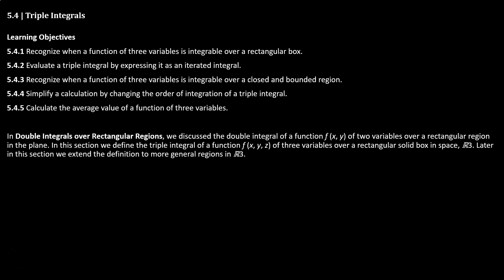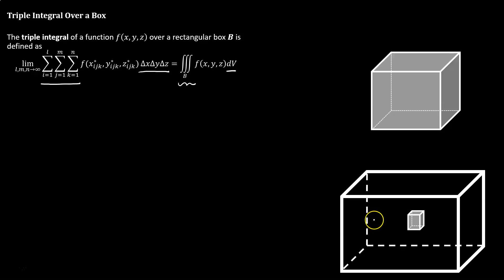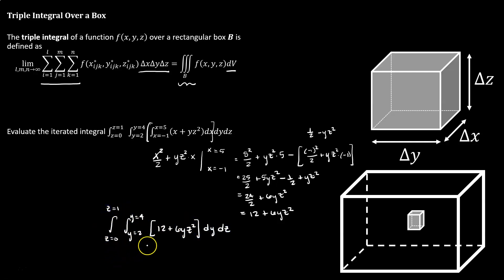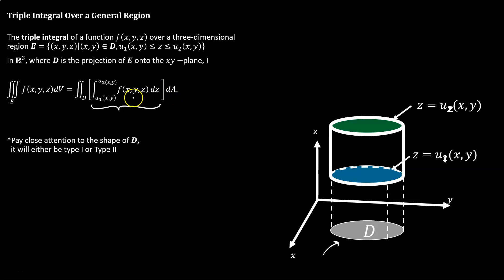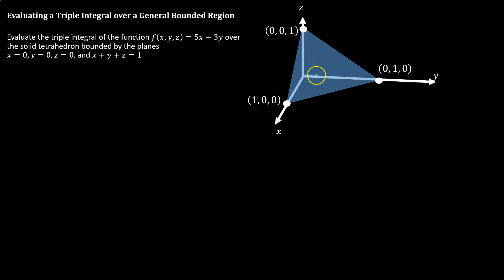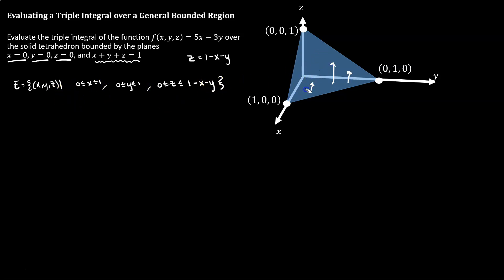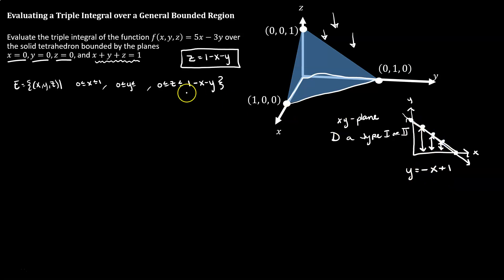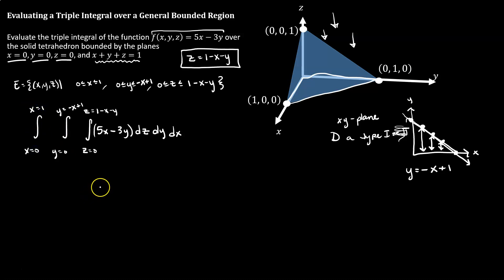5.4 Triple Integrals